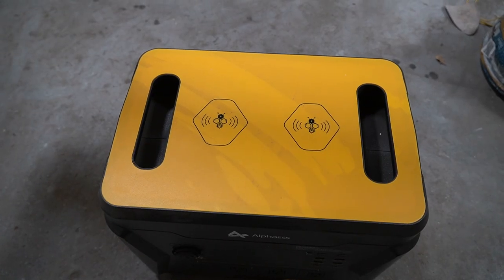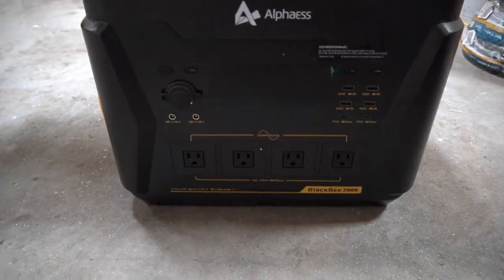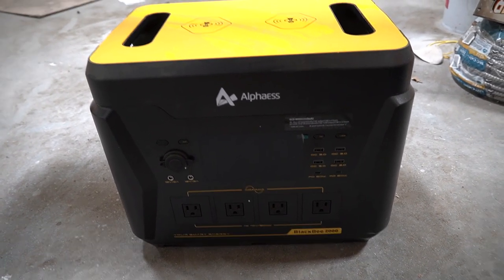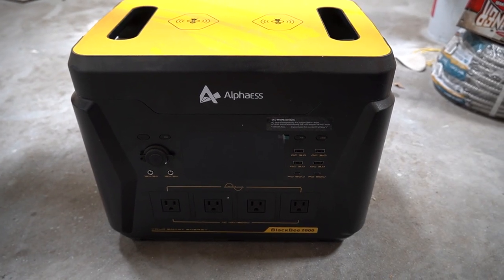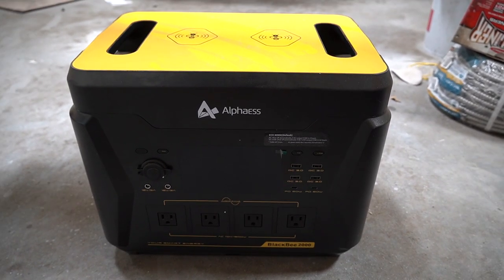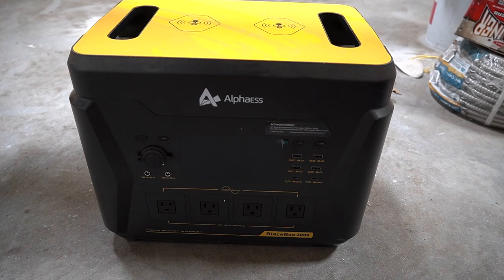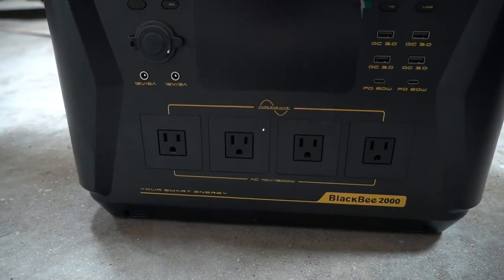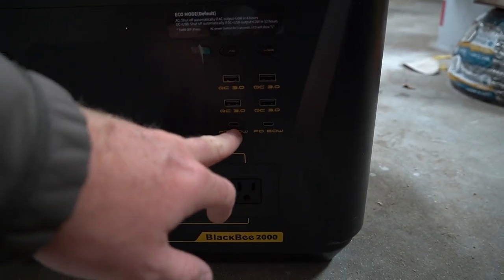DOUBLE UP HOG HUNT!!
Thank you guys so much for watching, I hope y'all enjoyed this one!

Link for power station

A deposit of $275 per person is required to secure your dates and goes towards the overall cost of your trip.

We have a $225 daily fee, which  includes 3 meals a day, all of your drinks including alcohol if you so choose, your stay in our brand new lodge, corn for the roads, and the skinning, cleaning and quartering of your animals.

Fallow… $4000

Axis buck… $3750
Axis does… $800

Blackbuck… $3750

Aoudad rams… $3,800
Aoudad ewes… $800

Mouflon… $3750

Corsican cross rams… $1250

Hogs… $175

Red stag hinds…. $1,000
Red stag bulls…. $5000

Low fence Whitetail any size (up to 150”)
$2750

Single day hunt… $275

Caping of your trophy… $150

My new vlog camera
My big camera
My GoPro
SD Cards
My lighted nocks
My Camera Tripod
My Camera Mic
My range finder
My Drone
My Arrow rest
My bow sight
My release
My stabilizer
My Broadheads
My Skinning Knife
My Favorite Popup Blind
My Thumb Release
My cellular trail camera

Ropeman Ascender
Primal climbing steps
Treestand Gear Hanger
My trail cameras
My binoculars